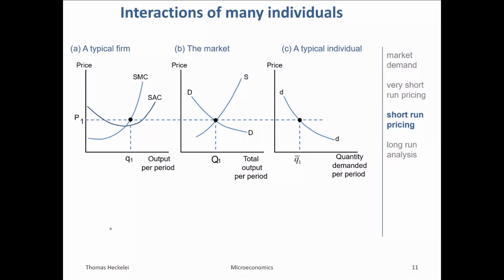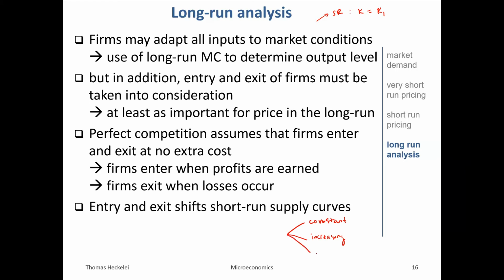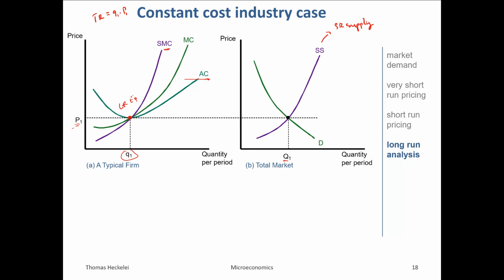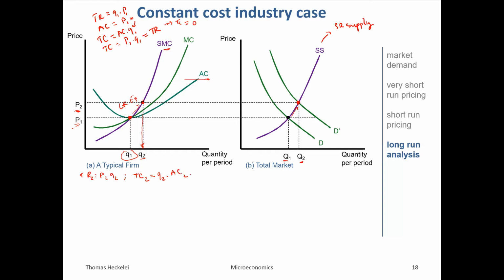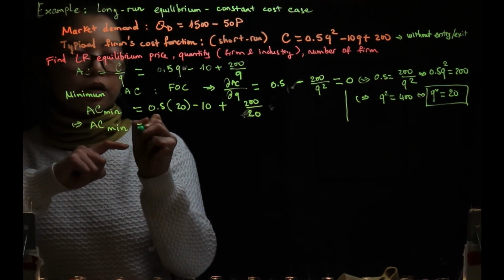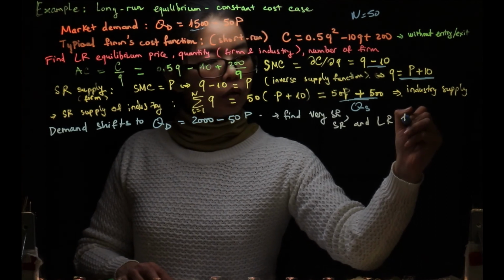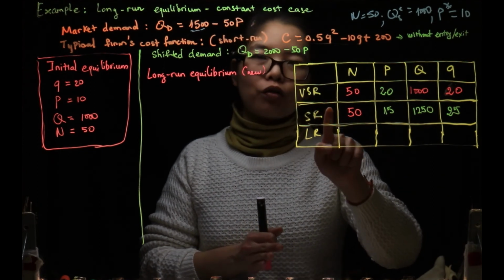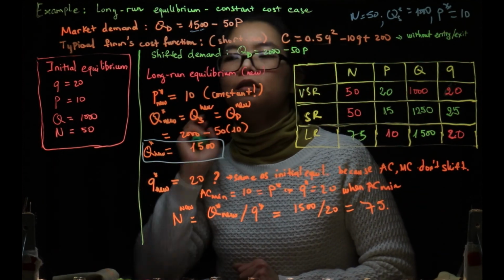1.1. Long run analysis - part 1 (Markets week 5)